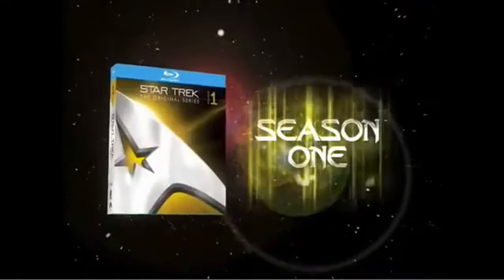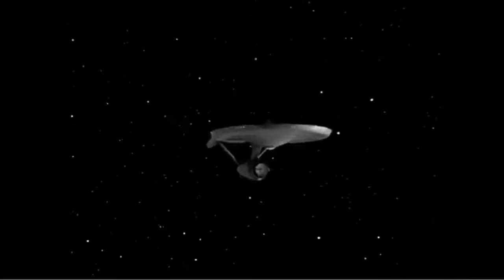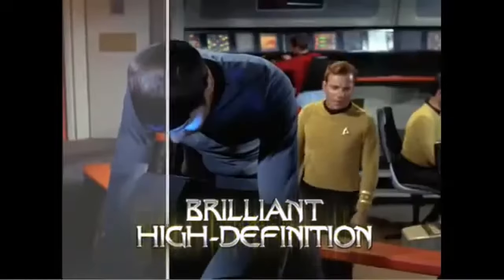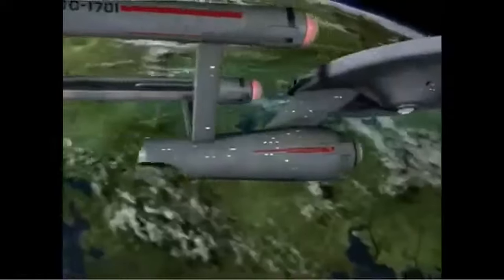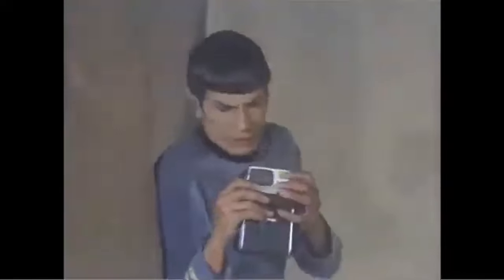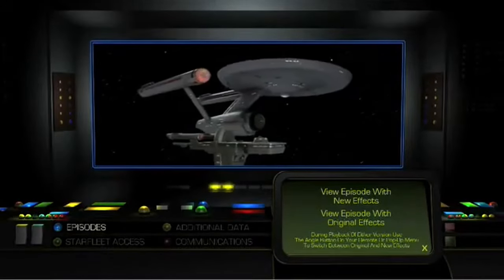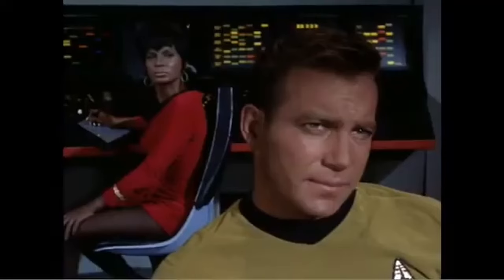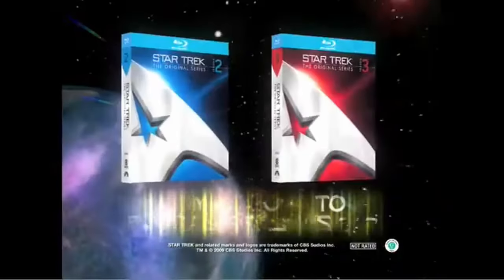Star Trek The Original Series Season 1 BluRay Old Commercial